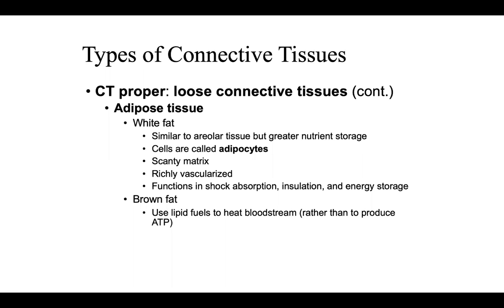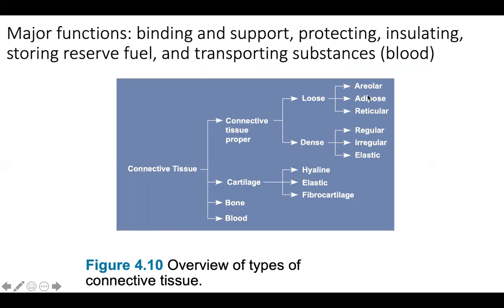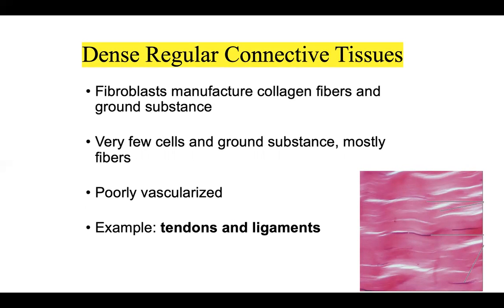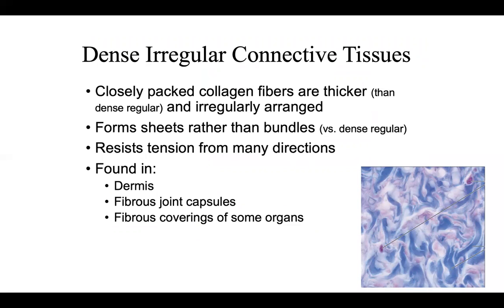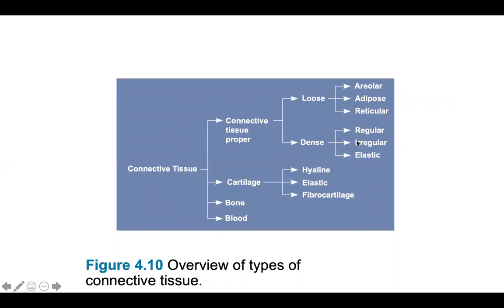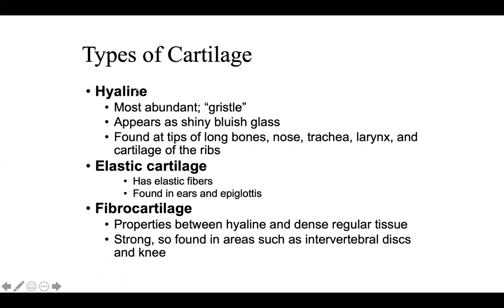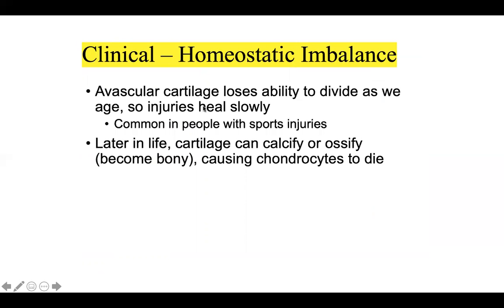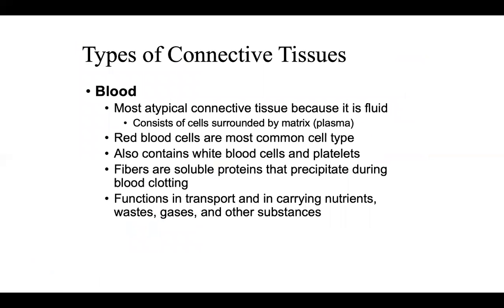Part 3, Connective Tissues, 13 min